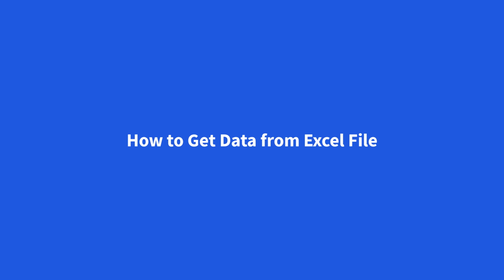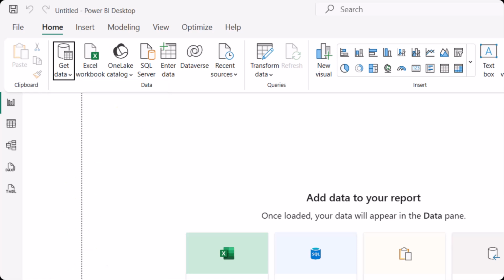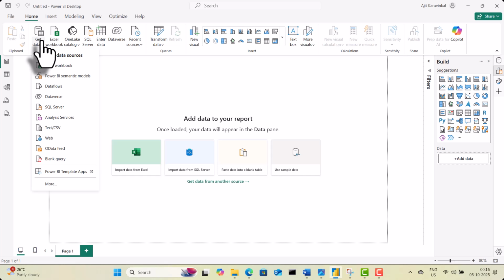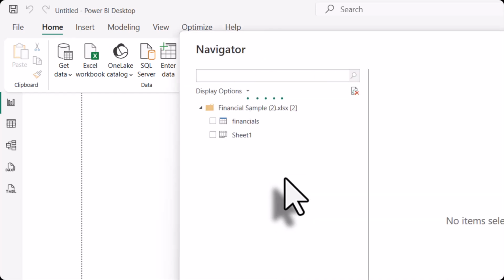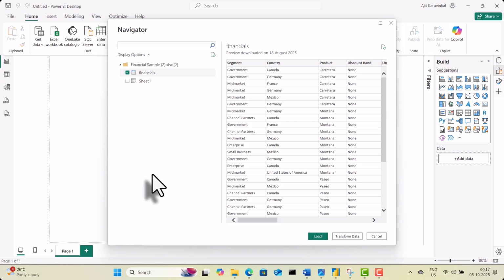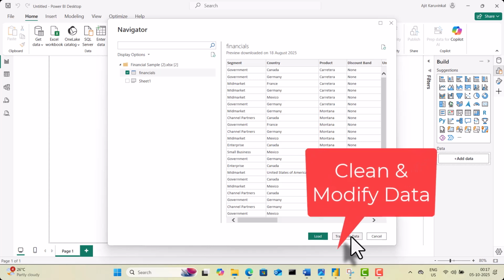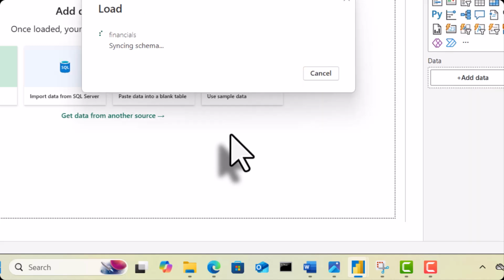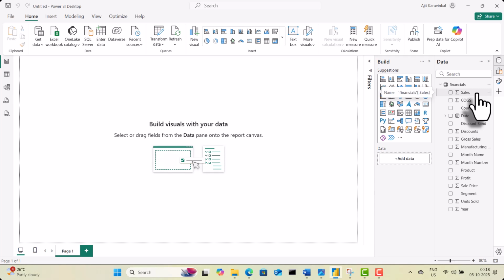7Get Data to Power BI